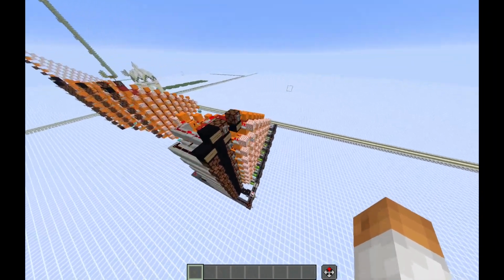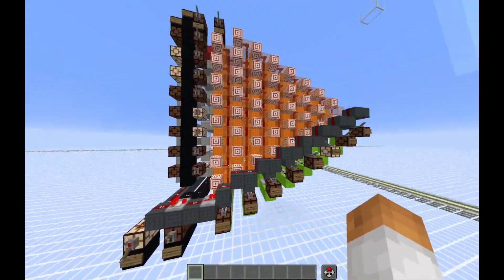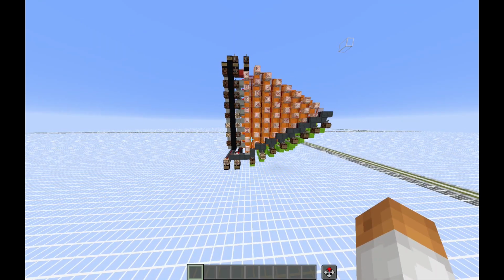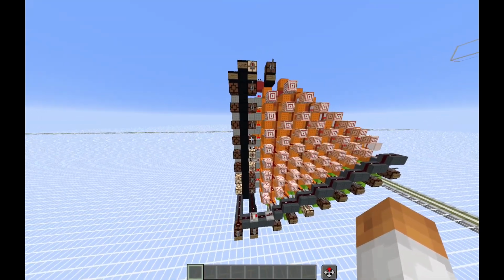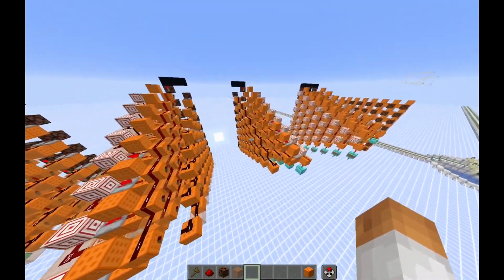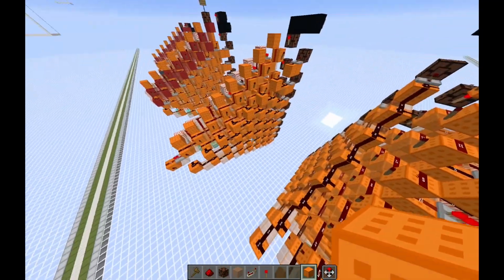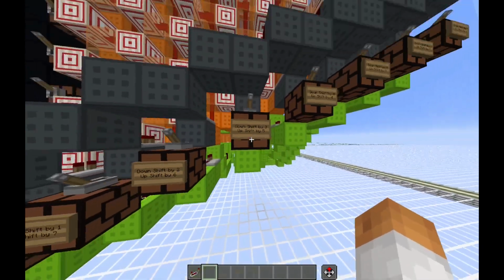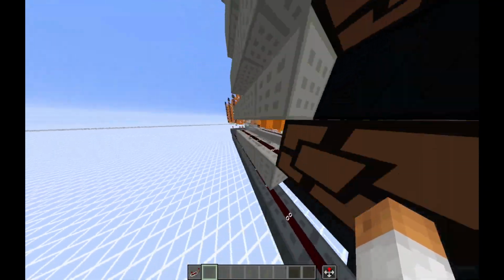The Dorito Shifter: A Fast Minecraft Redstone Barrel Shifter